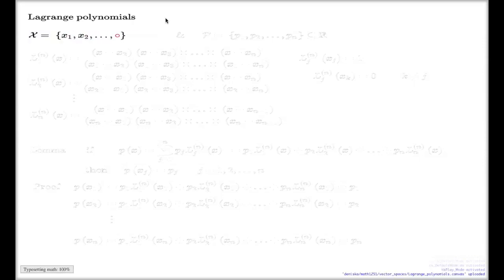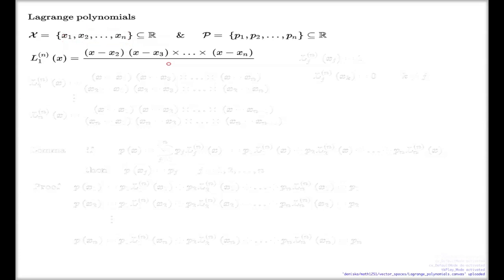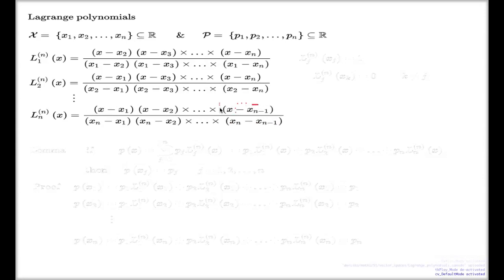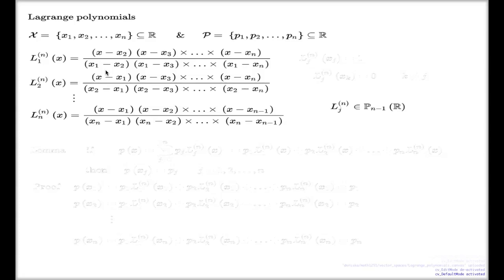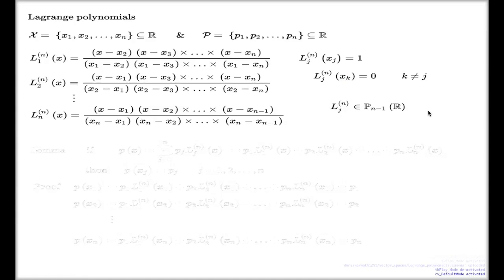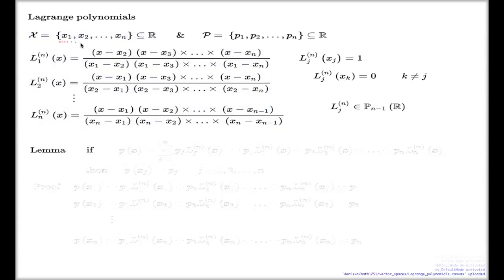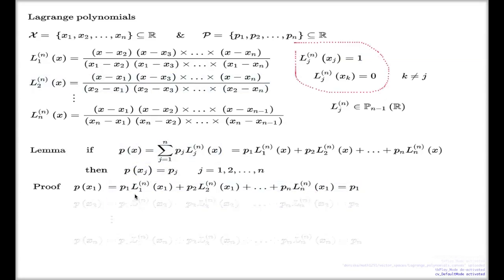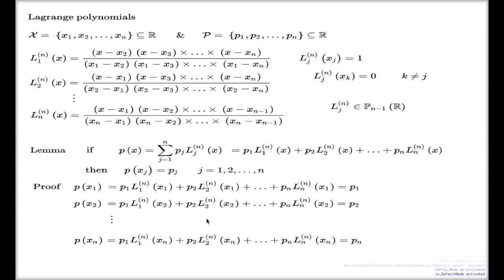Polynomial interpolation via Lagrange polynomials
Lagrange polynomials provide another method of solving polynomial interpolation problem.  I presented an alternative method in my earlier presentations Here I build Lagrange polynomials and prove the principal property which makes them so useful for interpolation purposes.